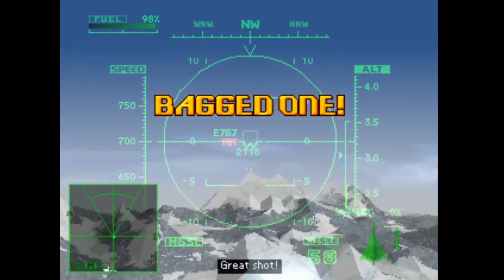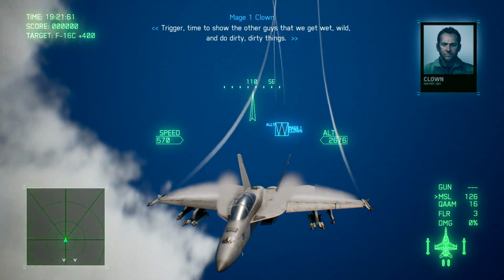Ace Combat 7 on PS4: First Look + Tech Analysis + Frame-Rate Test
John takes a look at initial work on Ace Combat 7, as shown at E3 2017. It's early days yet and the game is still in development with a 2018 release date, but here's how the game's shaping up.